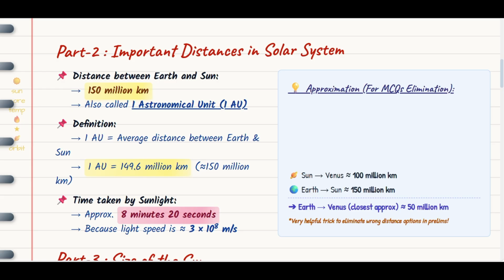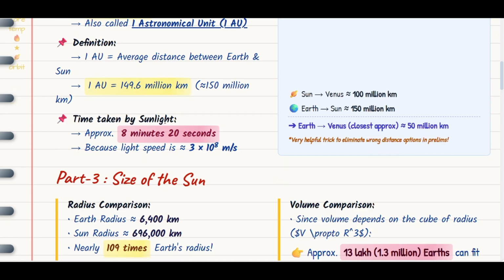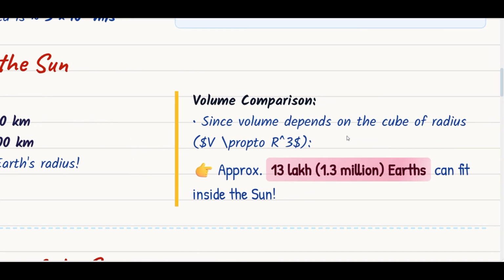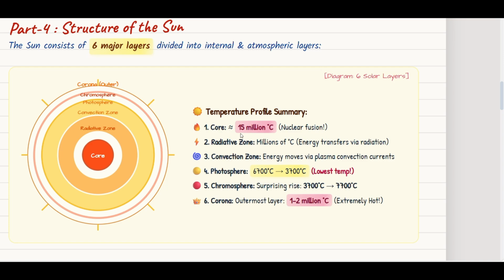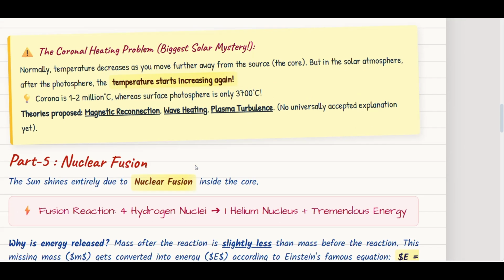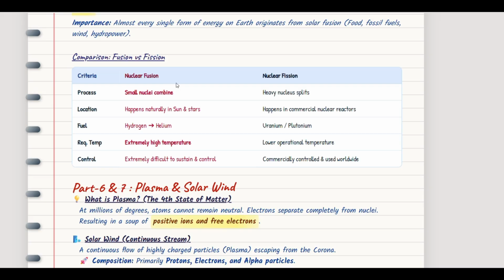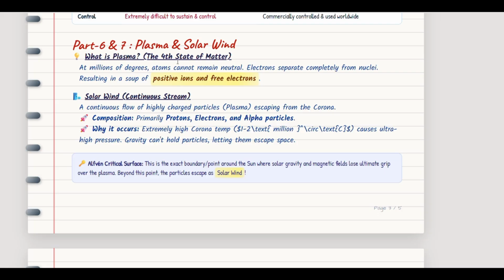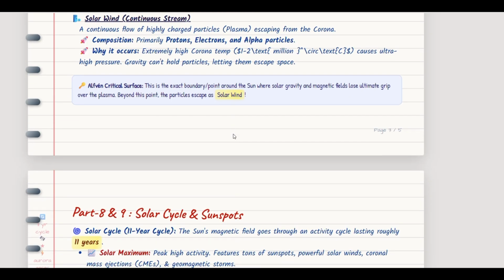session 10 | science and tech | distances in solar sytem |structure of sun | nuclear fusion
Welcome to Session 10 of our Science & Technology UPSC Study Series! 🚀
In this episode, we journey across the Solar System, exploring the vast distances between planets, uncovering the structure of the Sun, and diving deep into the fascinating process of nuclear fusion — the very reaction that powers our star.

✨ What you’ll learn:

Distances in the Solar System explained with clarity 🌍🪐

Layers of the Sun: core, radiative zone, convective zone, photosphere, and beyond ☀️

The science of nuclear fusion and why it’s the ultimate source of energy 🔥

Relevance of these concepts for UPSC Prelims & Mains

🎓 Perfect for UPSC aspirants who want concept clarity + exam‑ready notes.
📚 Includes handwritten‑style notes and flashcards for quick revision.